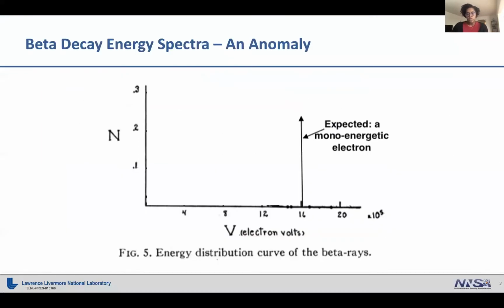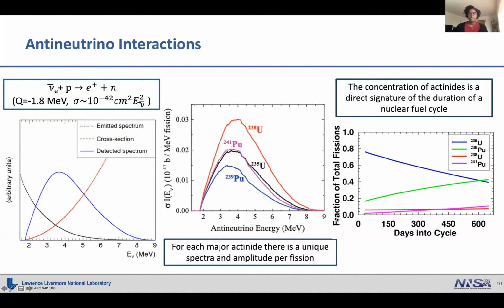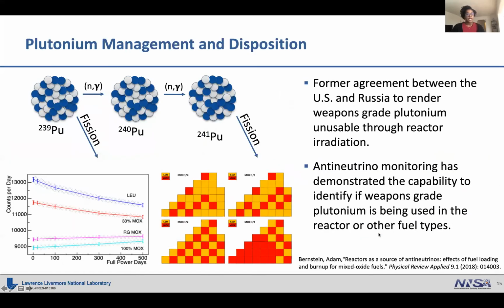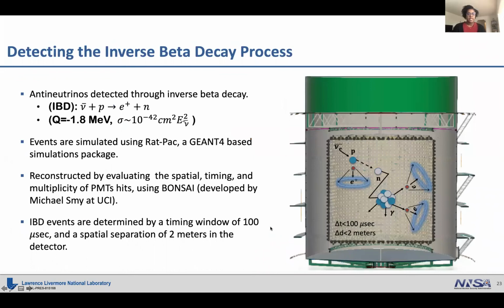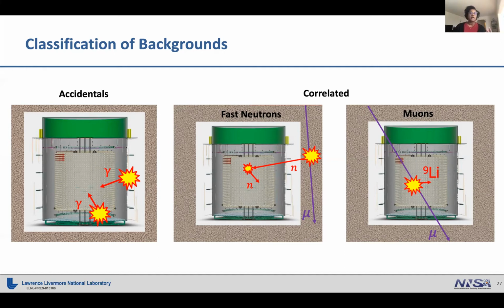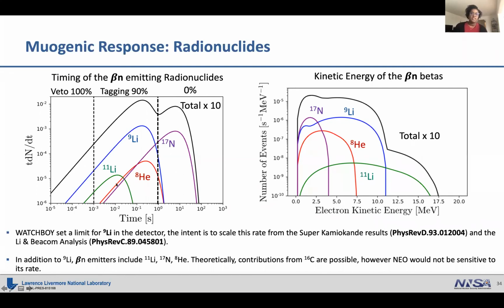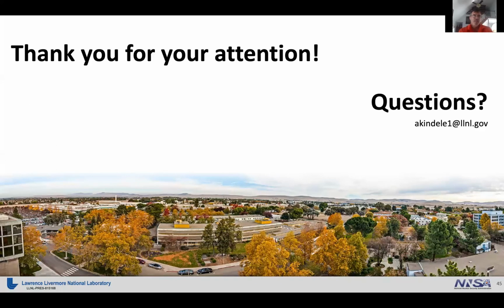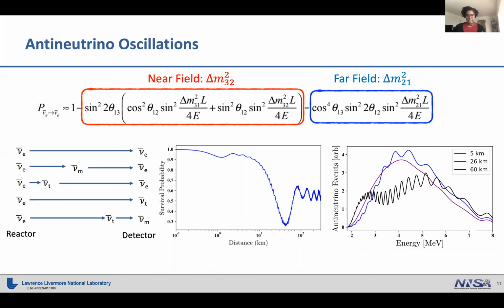Tomi Akindele: Reactor Monitoring with Antineutrinos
Colloquium Speaker:
Tomi Akindele,
Postdoctoral Researcher, Lawrence Livermore National Laboratory

Abstract:
To date, antineutrino experiments built for the purpose of demonstrating a nonproliferation capability have typically employed organic scintillator, and been situated as close to the core as possible typically a few meters to tens of meters distant, and have not exceeded a few tons in size. One problem with this approach is that proximity to the reactor core requires accommodation by the host facility. Water Cherenkov detectors located offsite, at distances of a few kilometers or greater, may facilitate non-intrusive monitoring and verification of reactor activities over a large area. As the standoff distance increases, the detector target mass must scale accordingly.
This article quantifies the degree to which a kiloton-scale gadolinium-doped water Cherenkov detector can exclude the existence of undeclared reactors within a specified radial distance, and remotely detect the presence of a hidden reactor in the presence of declared reactors. The detector presented here is based on the WATCHMAN collaboration’s 2019 baseline Gd-H2O Water Cherenkov detector design. This detector design is one of several variants on water-based detectors under consideration for deployment at the Advanced Instrumentation Testbed (AIT). AIT is a joint US-UK initiative to demonstrate reactor monitoring capabilities that may be relevant for future nonproliferation missions. The agreed location for AIT is in the Boulby mine in Northern England. In this article, antineutrino signals from reactors, and other location-dependent and depth-dependent backgrounds are taken to be those specific to the planned AIT site. At this location, reactor backgrounds are relatively high, providing a stringent test of the monitoring approach. A Feldman-Cousins based likelihood analysis was used to quantify the detector’s ability to exclude the existence of undeclared reactors. The analysis incorporates the distance to a hypothetical undeclared low-power reactor, and the reconstructed antineutrino energy distribution.
Bio:
Tomi Akindele is a postdoctoral researcher at Lawrence Livermore National Laboratory. She received her PhD in nuclear engineering from the University of California, Berkeley, in 2018; with her dissertation focusing on expanding the surrogate reaction to measure prompt fission neutron multiplicities from unstable actinides. She received her undergraduate degree from Texas A&M in nuclear engineering in 2013. Her current research focuses on applied antineutrino detection for monitoring nuclear reactors and the investigation of water-based liquid scintillator for the next generation of kiloton-scale detectors.